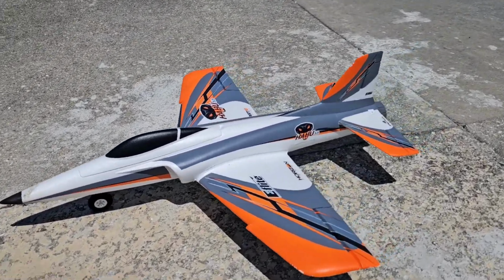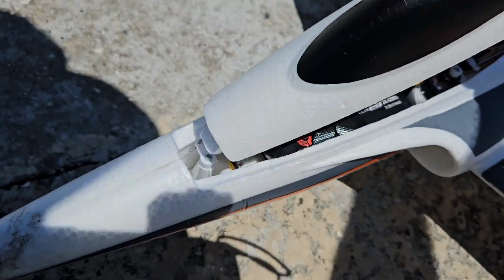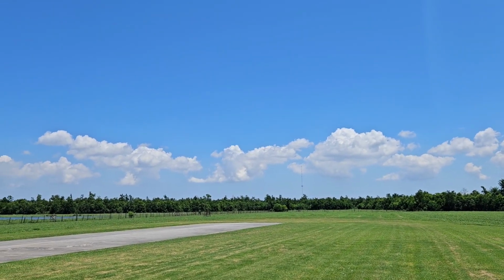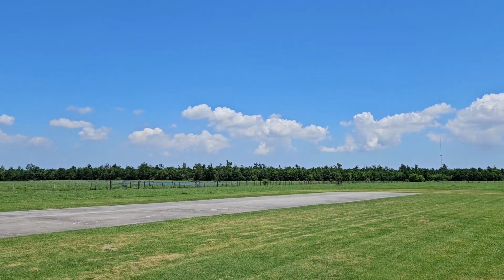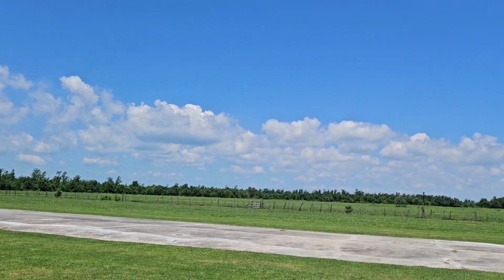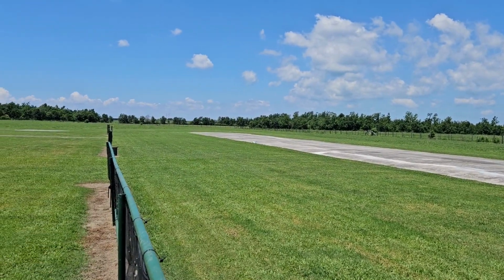E-Flite Habu SS 50mm